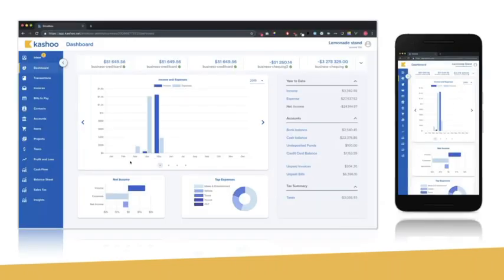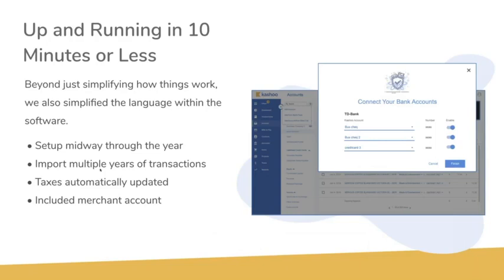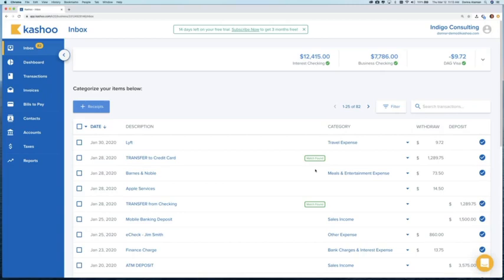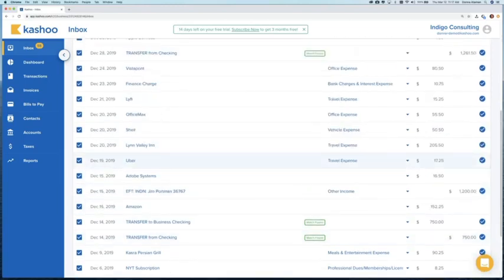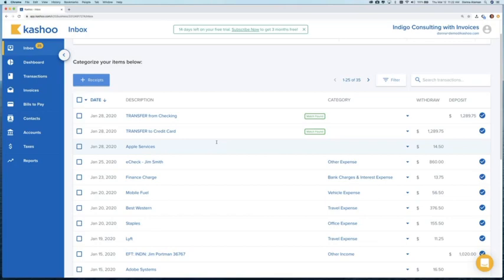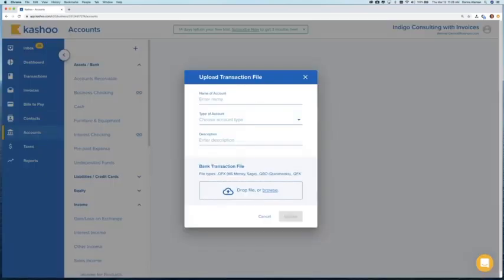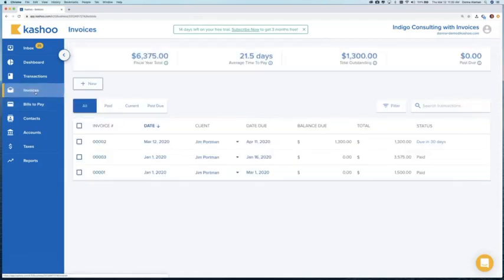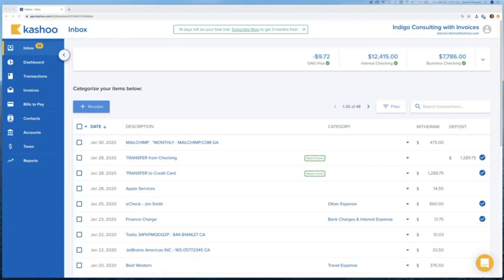Kashoo TrulySmall Business Workshop